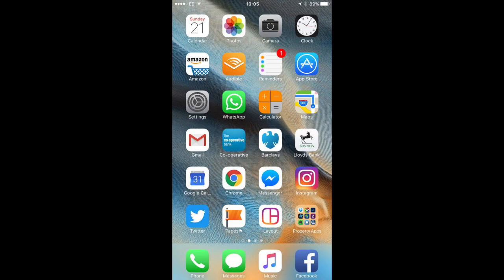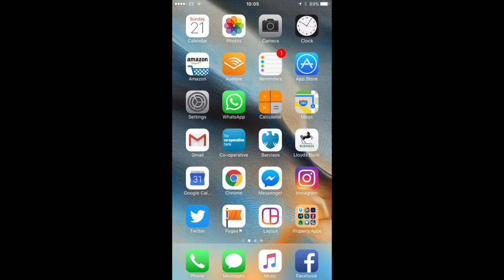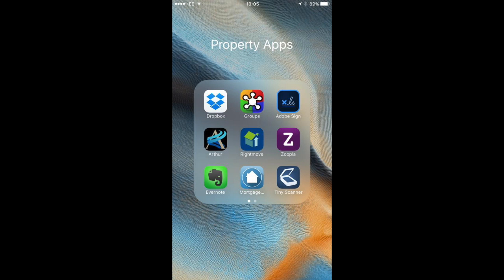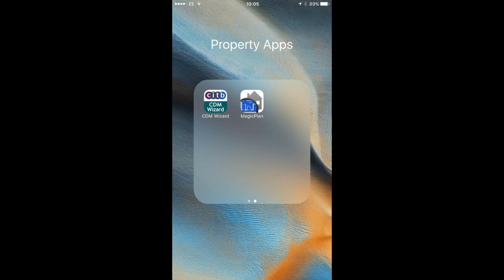Implementing apps into property management and leading a mobile lifestyle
Thanks for checking out our video! No nonsense, factual property investment and development information from active property developers Nick Leatherland and John Colclough, directors of Pegasus Property Group.

John and Nick also run an exclusive group for property developers and investors called UNITY. If you would like to find out more information, or join UNITY you can do so

This video is about Implementing apps into property management and leading a mobile lifestyle